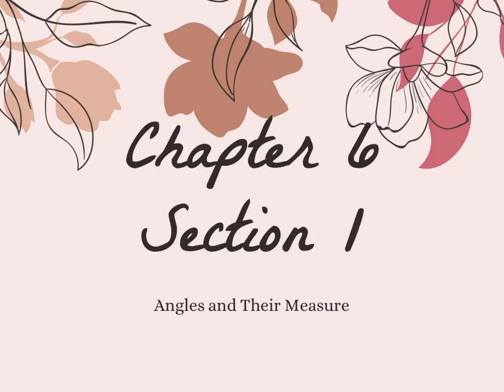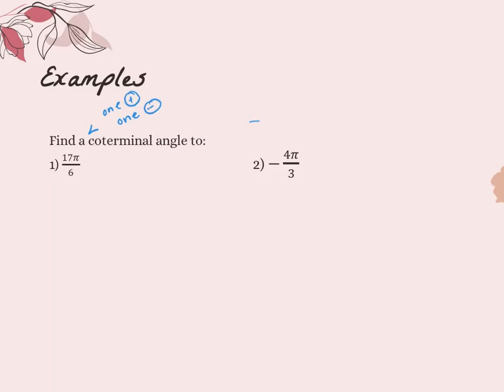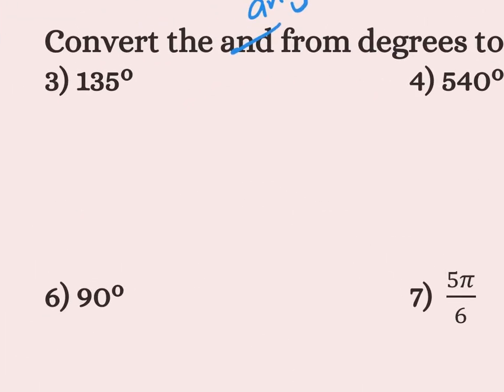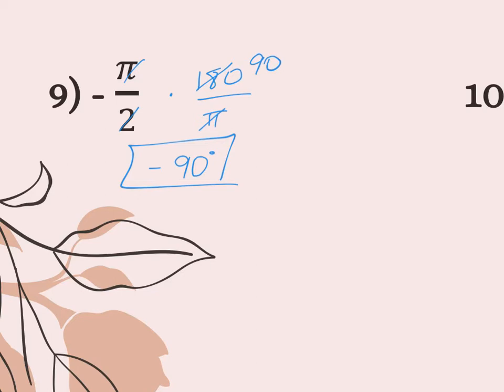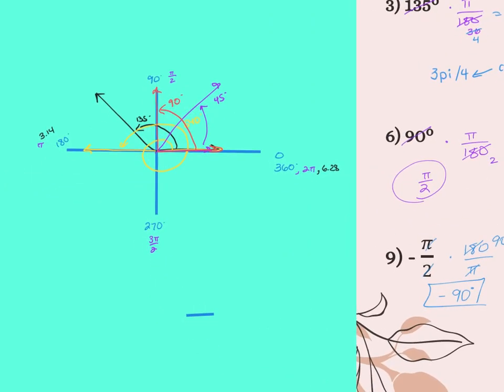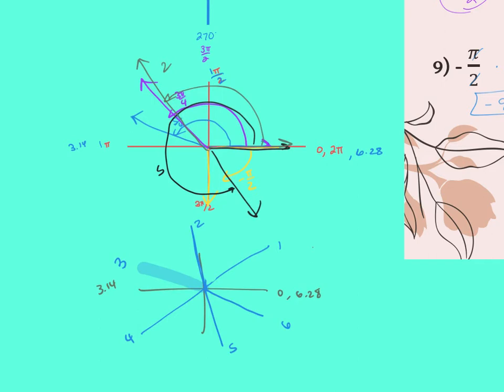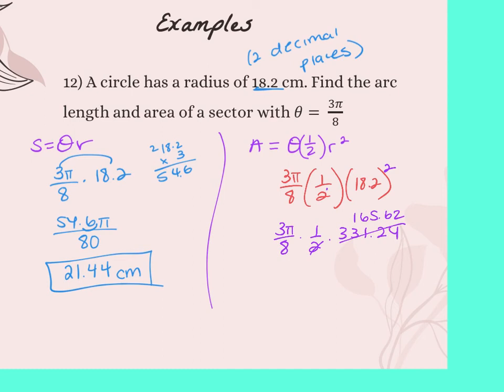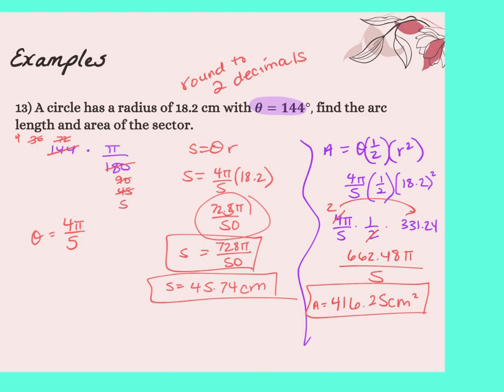3.8_6.1 Angles and Their Measure